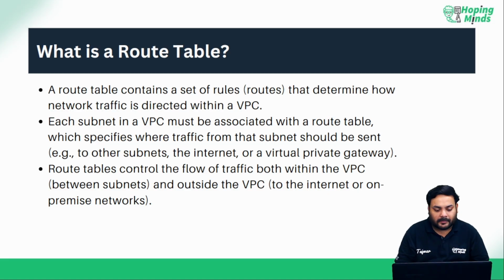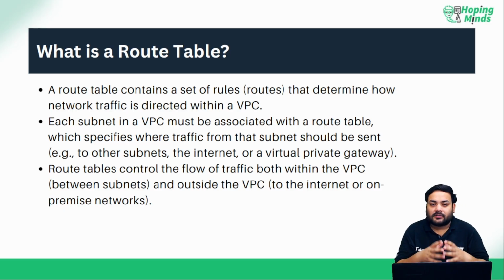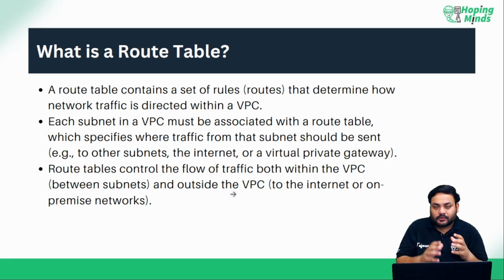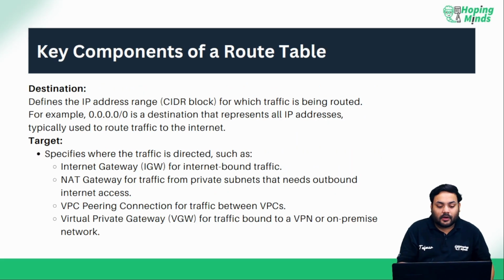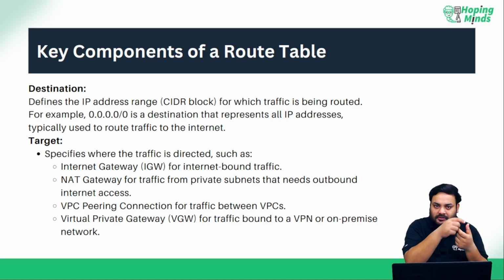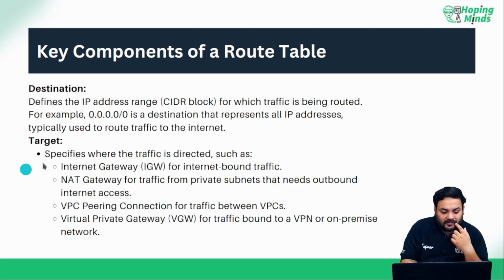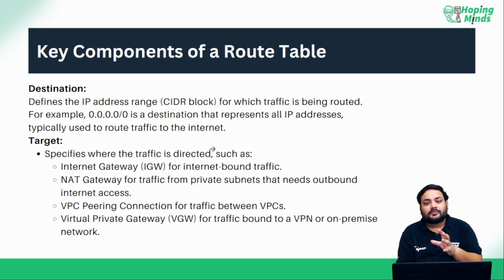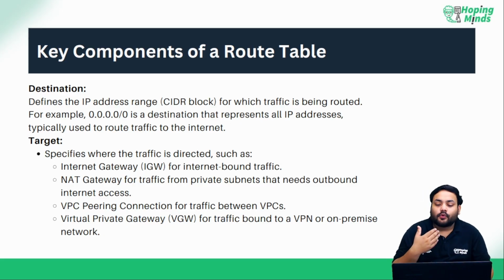9.4 VPC Routing: Setting Up and Managing Route Tables